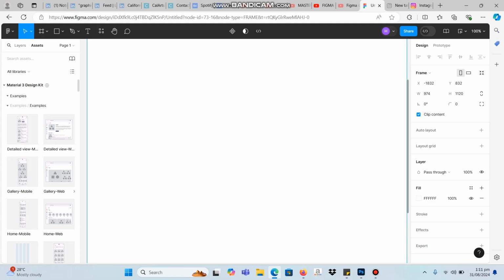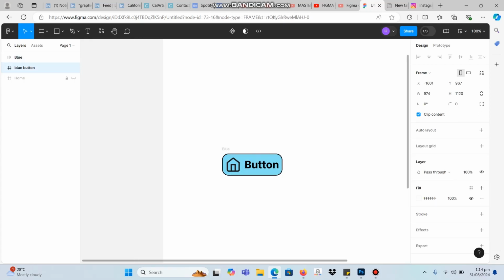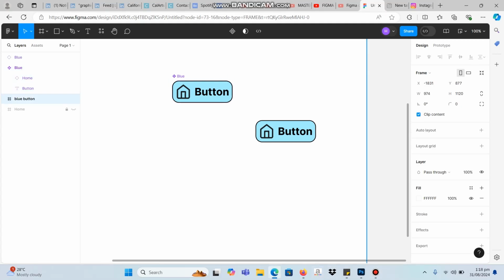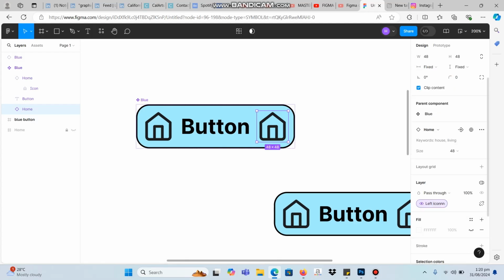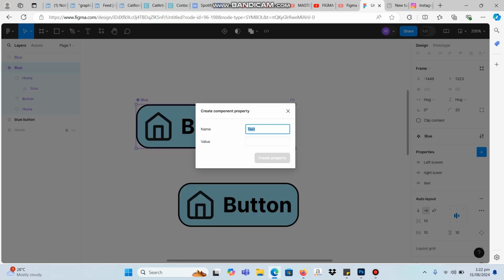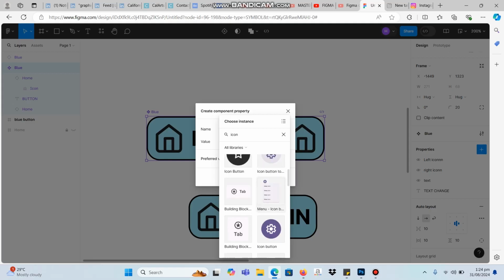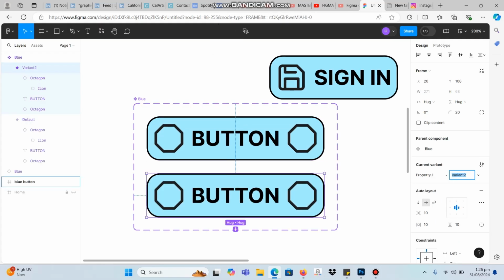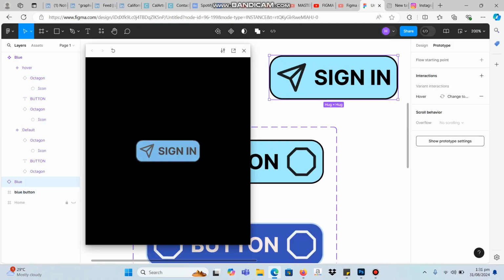Understanding Components and Variants in Figma | Figma Tutorial | Figma Components properties